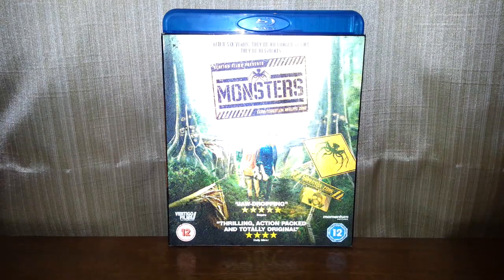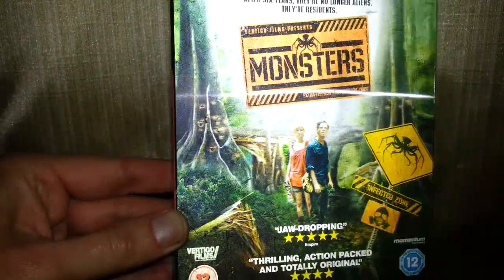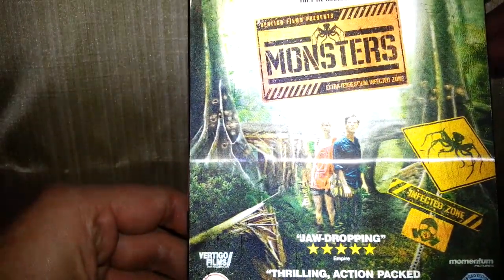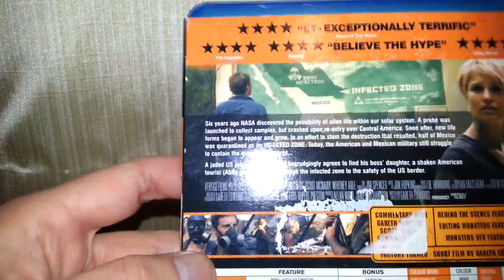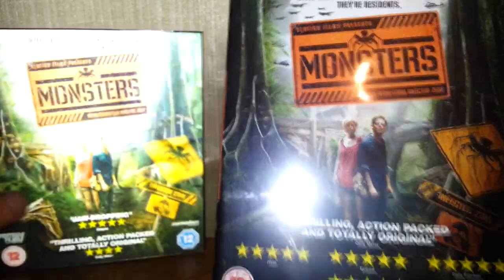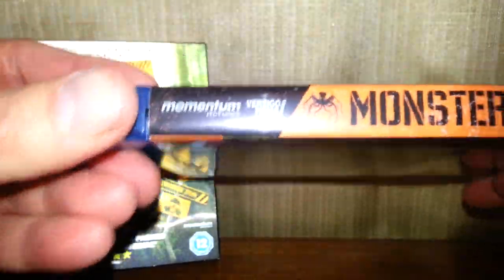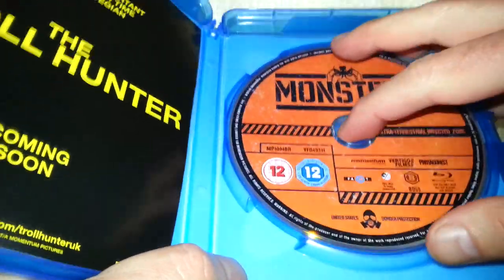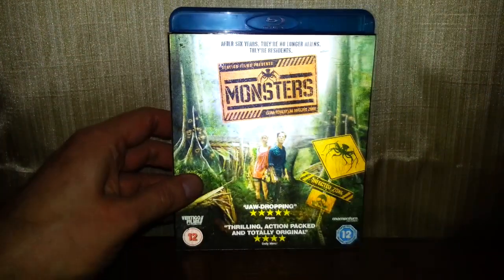Monsters Blu-Ray Product Review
A product review of Monsters on Blu-Ray.